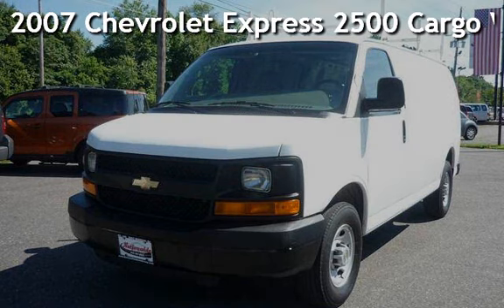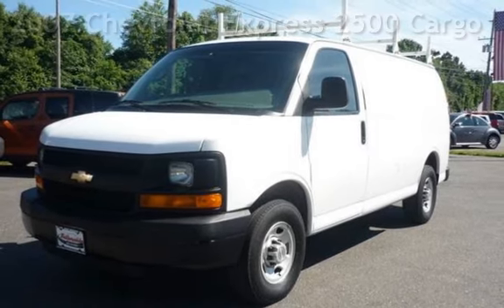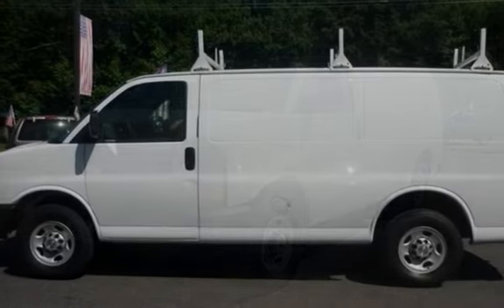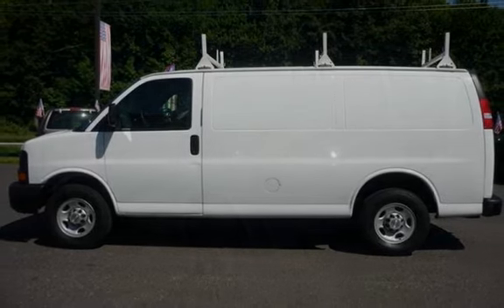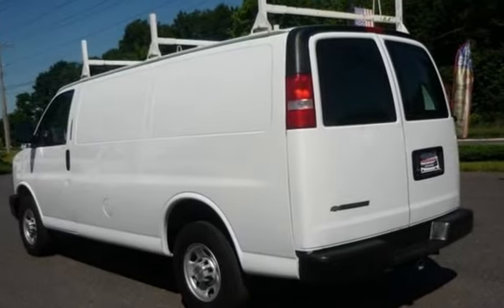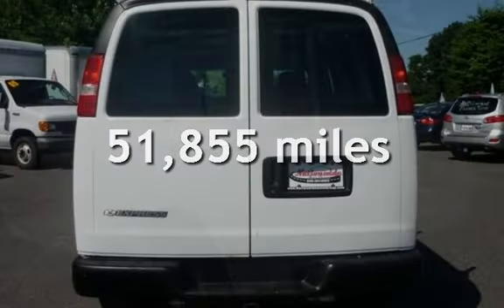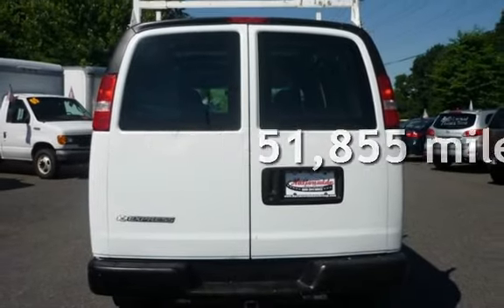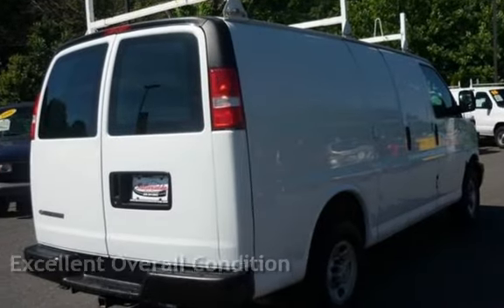2007 Chevrolet Express 2500 Cargo Van for sale in East Windsor, NJ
2007 Chevrolet Express 2500 Cargo Van

Very Low Mileage!! Clean Vehicle History Report
Excellent Financing Available! 1.99APR for qualified applicants

Includes Many Extras!
* 90 Day/4,500 Mile Powertrain Warranty Plan *
Includes Complete Roof Rack Set Installed for ladder storage
Cargo Shelving Unit and Trailer Hitch

V8 Automatic Transmission
Exterior: White
Interior: Grey
Mileage: 51,855

FEATURES:
AM/FM Stereo
12 Volt Outlets
Heat & Air Conditioning
Intermittent Windshield Wipers
Window Defroster
Cup Holders
Captain's Chairs
Driver & Passenger Door Pockets

* Drives 100% * Clean and ready to work *

Stop in today to see our pre-owned cargo vans. We have many work vehicles to choose from!
FINANCING AVAILABLE ~ Get Credit Union Auto Loans at the dealership!
Nationwide Auto Group is a CUDL AutoSMART Dealer
Ask about affordable extended warranty plans available through Preferred Warranties Inc.

SHOWROOM HOURS: WEEKDAYS 9:00AM-8:00PM & SATURDAYS 9:00AM-5:00PM